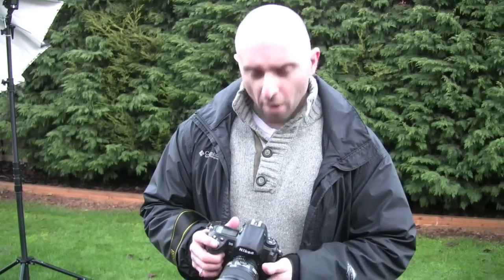Outtakes-The Invisible Black Backdrop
Outtakes from the videoing of the "Invisible Black Backdrop" Photography tutorial. Now you'll see why I ended up writing it on the blog...lol